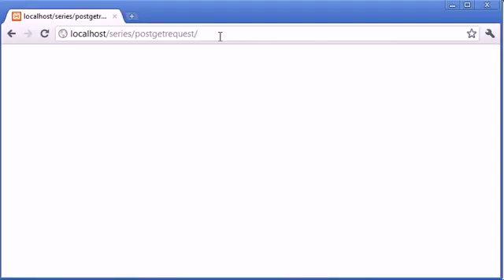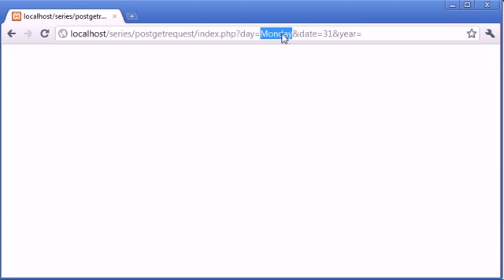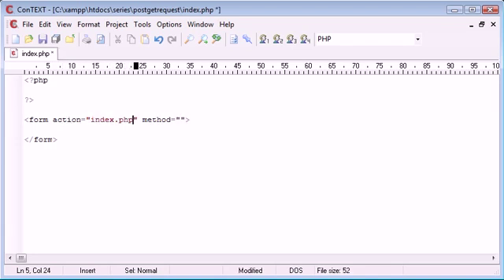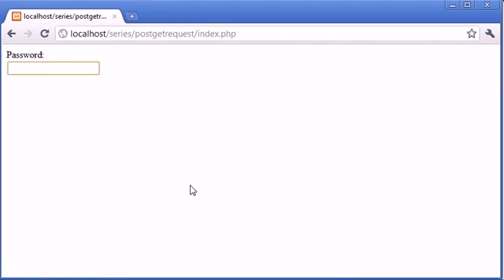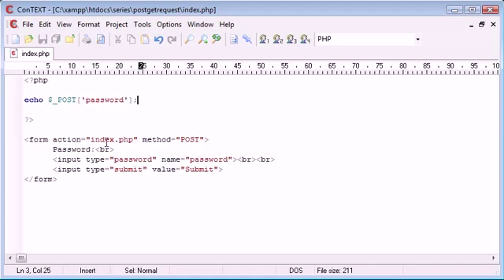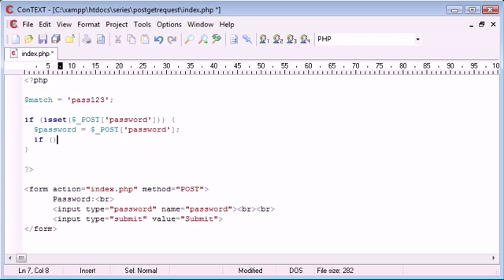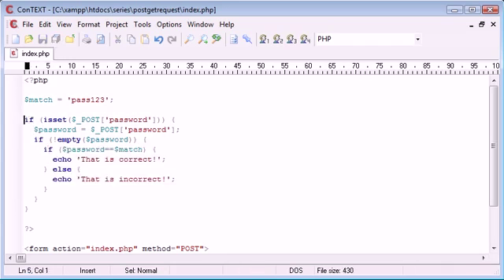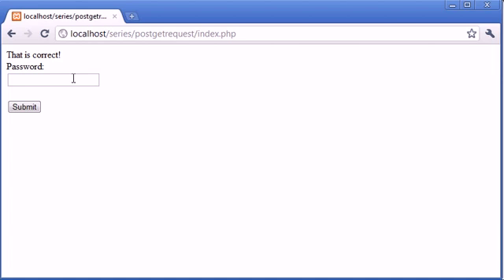Beginner PHP Tutorial 70 Working with $ POST Variables ‏